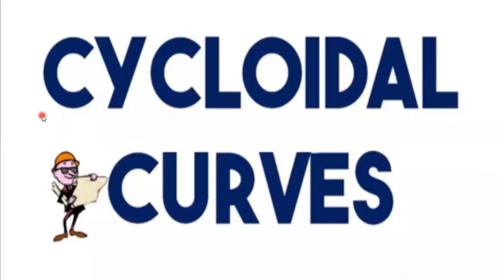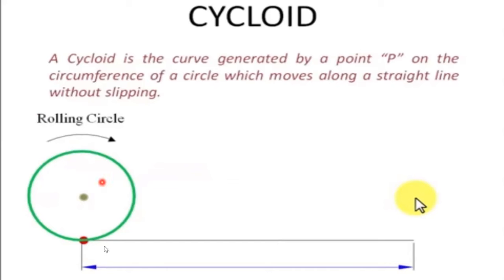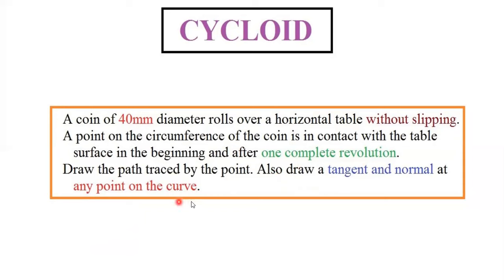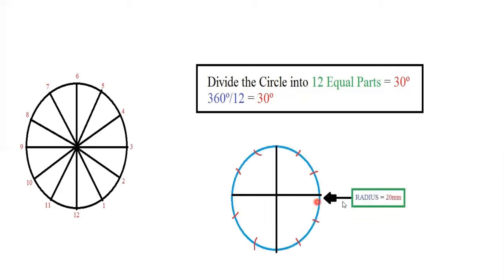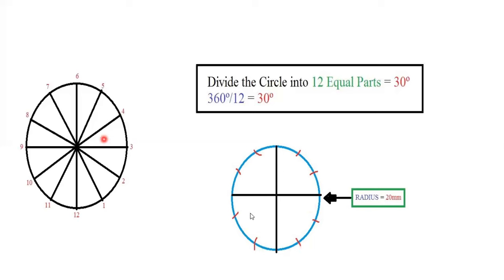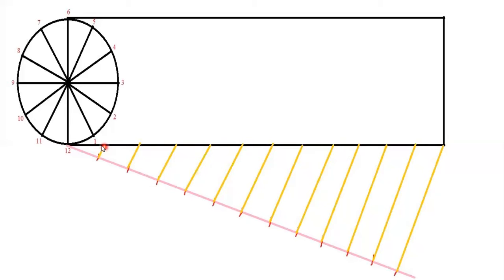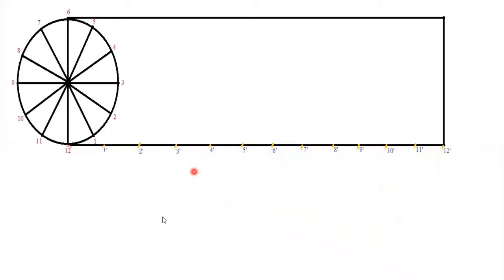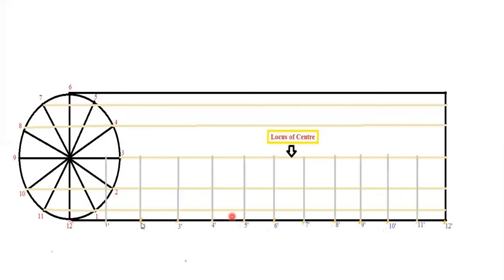CYCLOID | ENGINEERING GRAPHICS | UNIT I | EG | ENGLISH | ASHWIN PRABHU G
In this video, you can see a detailed procedure of drawing a Cycloid curve.
Application : Coin (Rolling on a Horizontal table)